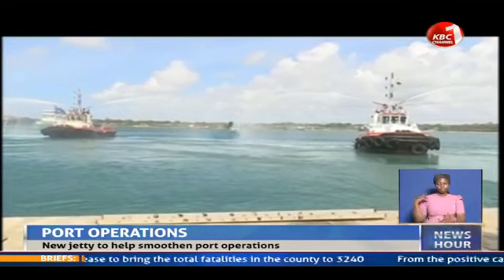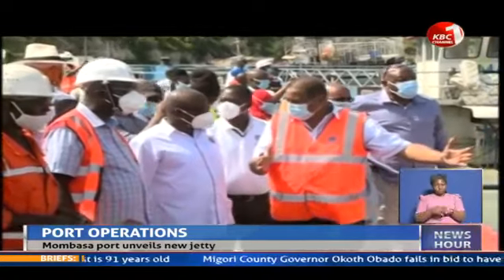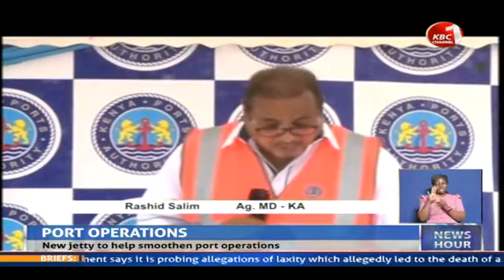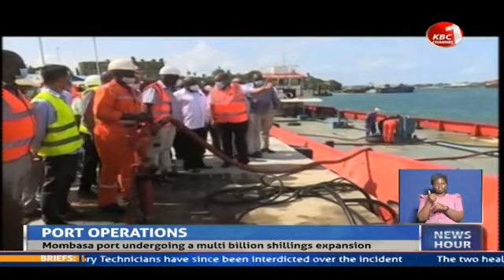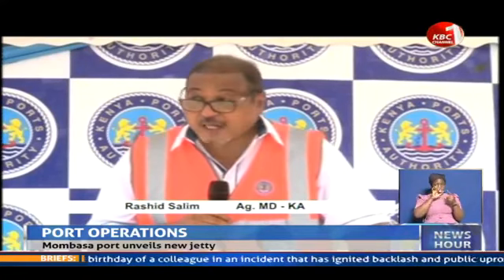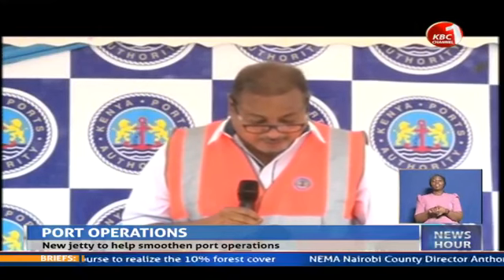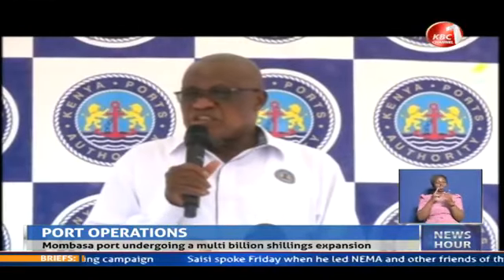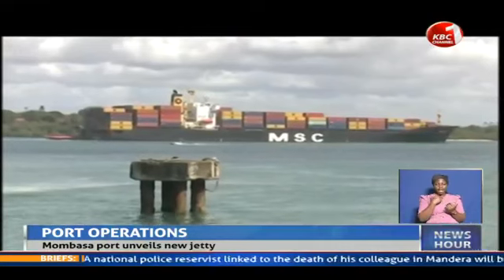Operations at the port of Mombasa are set to improve after the newly refurbished tug jetty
Operations at the port of Mombasa are set to improve after the newly refurbished tug jetty was commissioned today. The five hundred million shillings jetty will be able to accommodate all harbor tugs as a temporary resting place and during the refilling of provisions and maintenance. Our coast reporter Ann Mburu has more details.